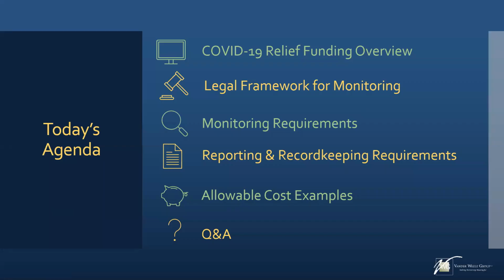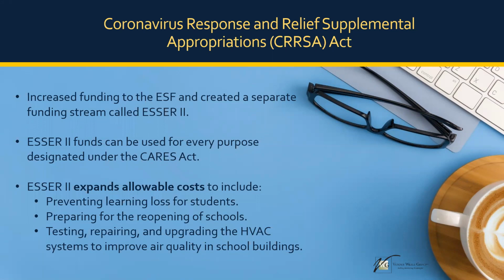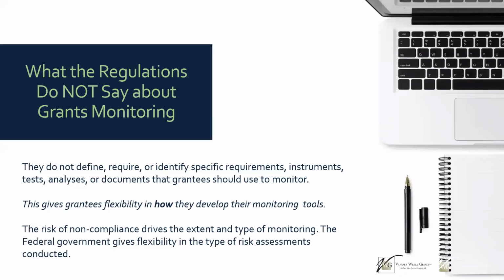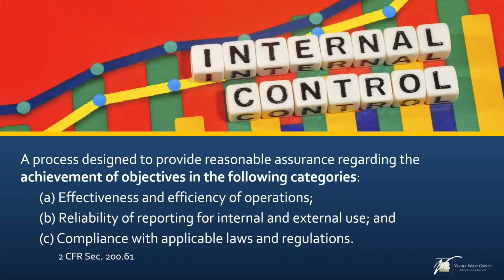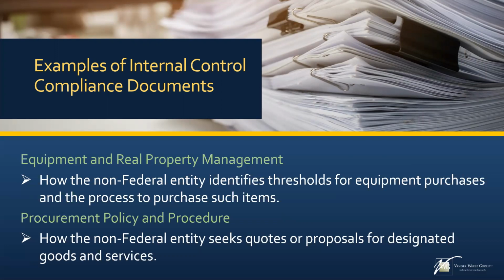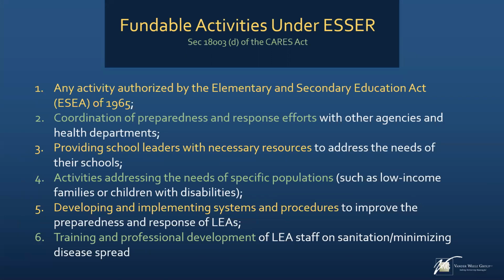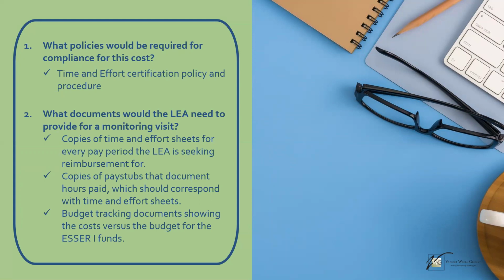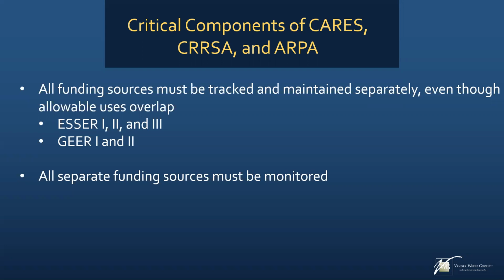Federal Grants Monitoring Requirements for ESSER Funds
In this ESSER-focused webinar, fiscal monitors at the Vander Weele Group offer updated information and guidance on:

--COVID-19 relief legislation and the structure of associated funds
--Monitoring requirements for COVID-19 funds
--Reporting and recordkeeping requirements for COVID-19 funds
--Examples of allowable costs under each of the three COVID-19 relief bills
--Critical components (and how they differ) of CARES, CRRSA, and ARPA